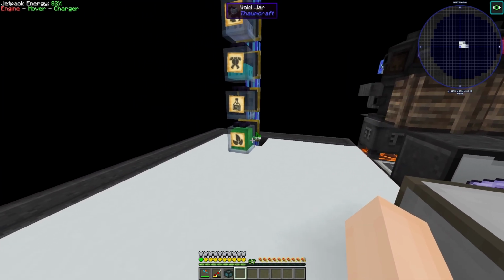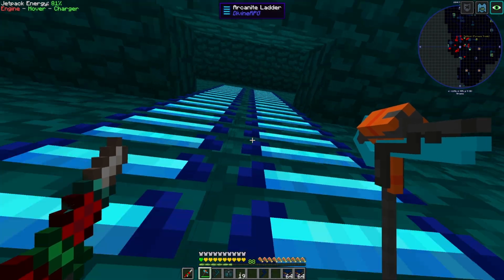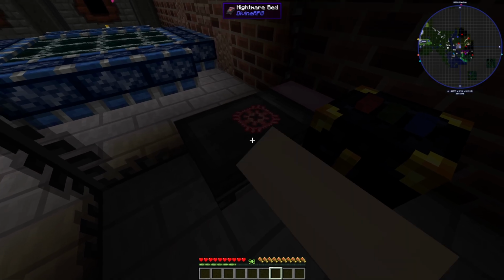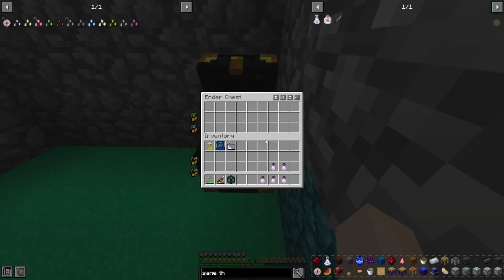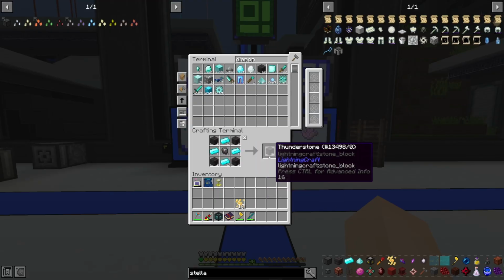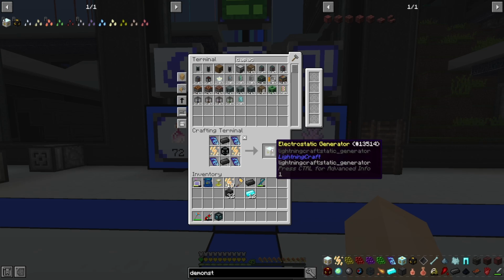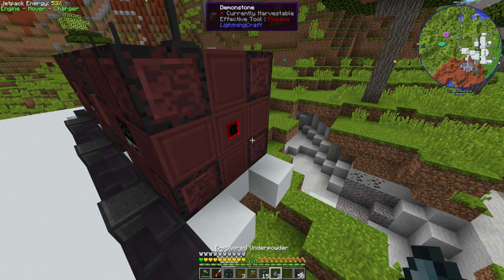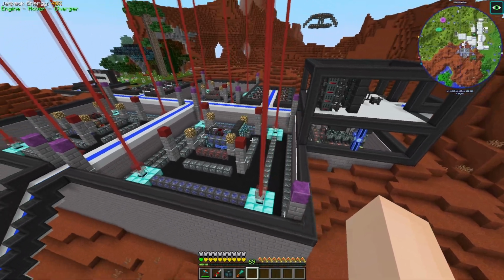Divine Journey 2 - EP.30: Too Many Lightning Craft Multiblocks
Welcome back to the channel for episode 30 of Divine Journey 2, a modded Minecraft let's play! In this episode, we dive into the last divine rpg dimensions quickly knocking out the quests to get into lightning craft. The methods for making lightning craft items is less than ideal, so Atricos, the creator of the pack, made a multiblock. But, it's expensive and we needed a lot of them going forward. To finish out the episode, we worked on some on cleaning up some of the build. I hope you enjoy!

Divine Journey 2 is an Expert modpack based in Minecraft 1.12.2. It features a questbook with over 30 chapters and thousands of quests, changed recipes, and custom items.